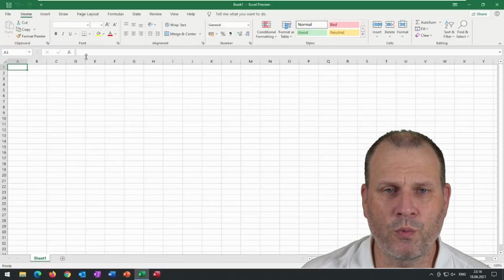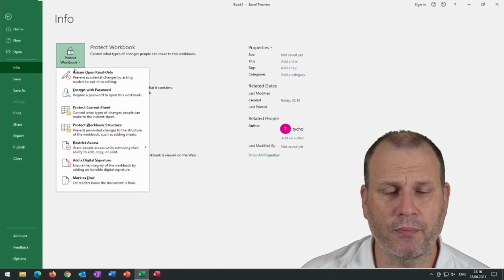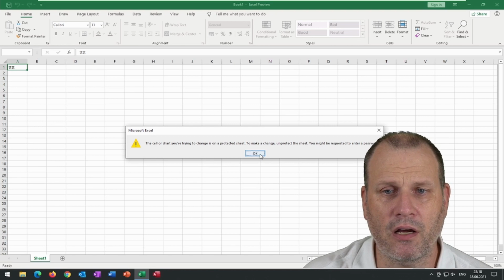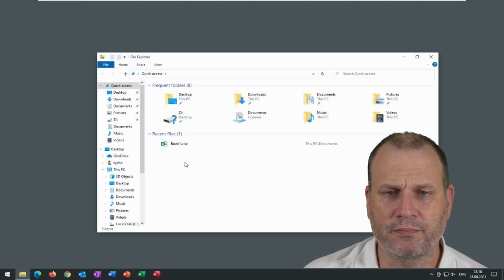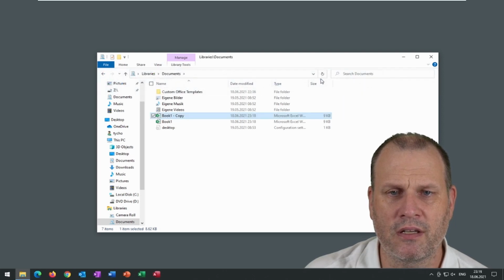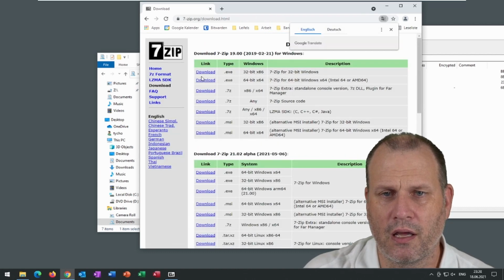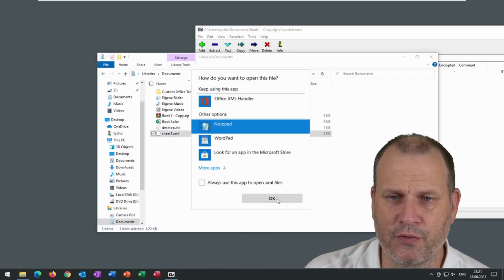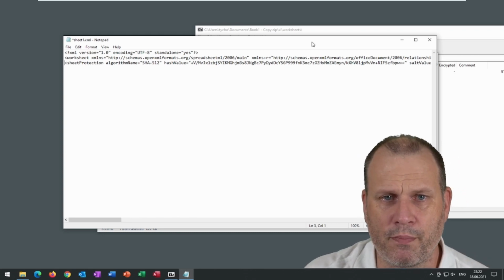Excel Tutorial - Password Protection?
In this tutorial we discuss the different ways to protect your Excel sheets with passwords and why some do not really protect the contents.